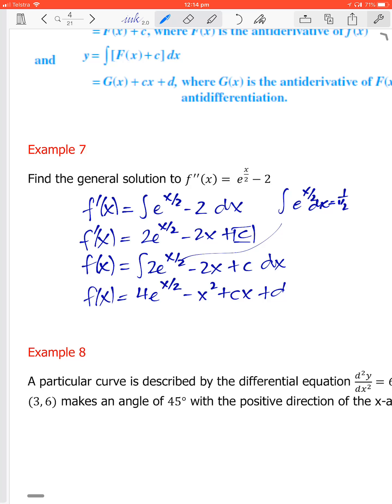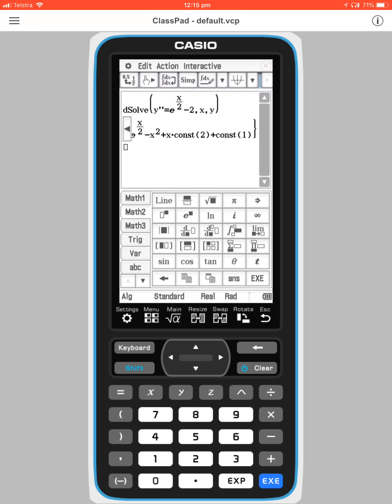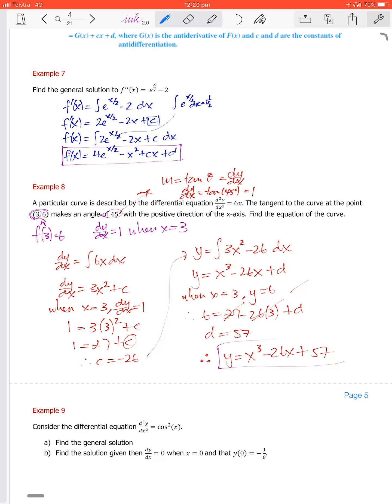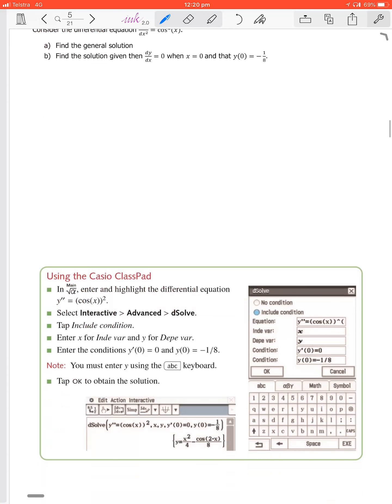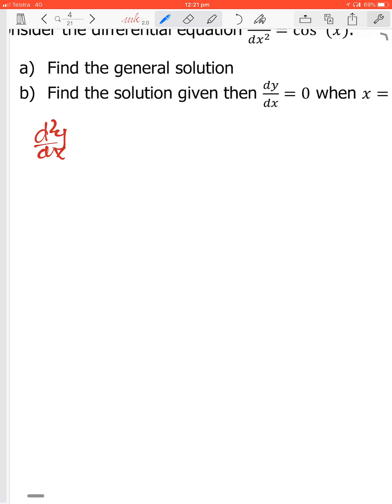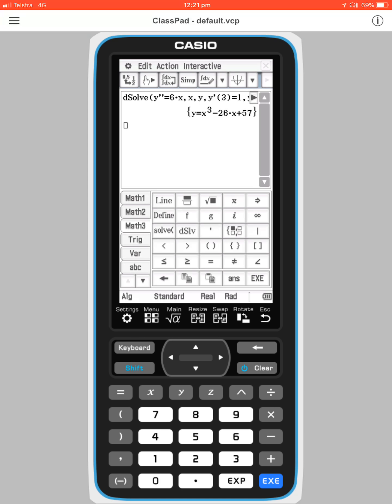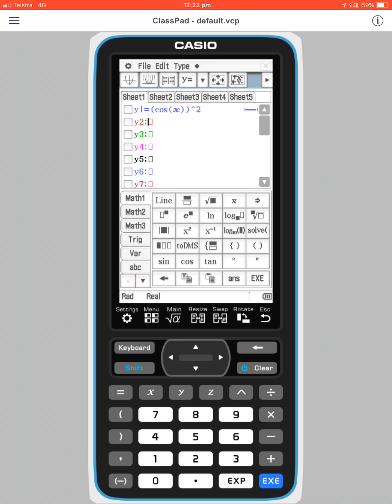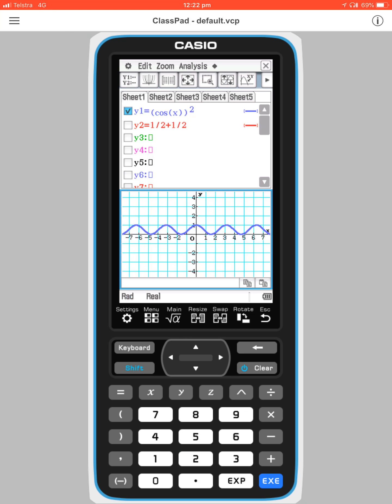Solutions of differential equations